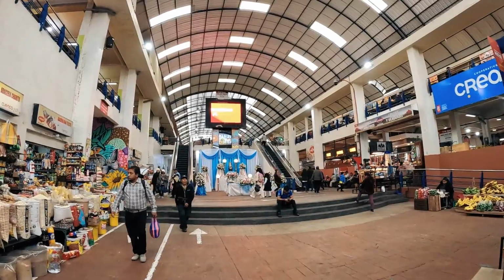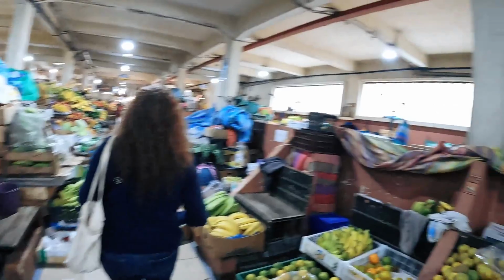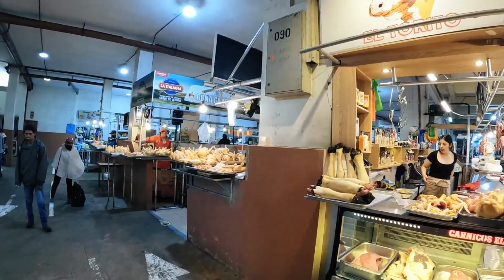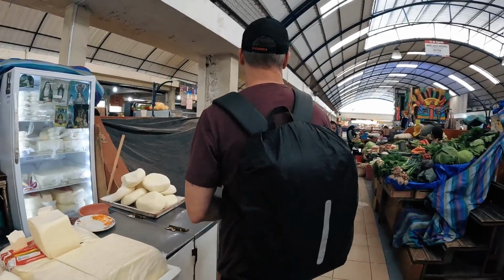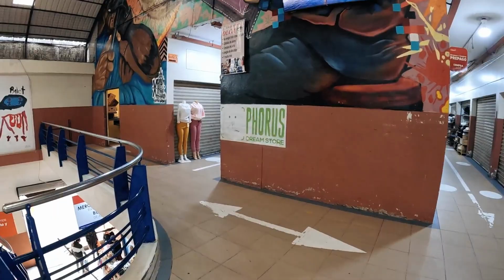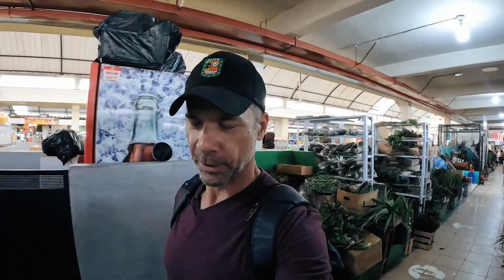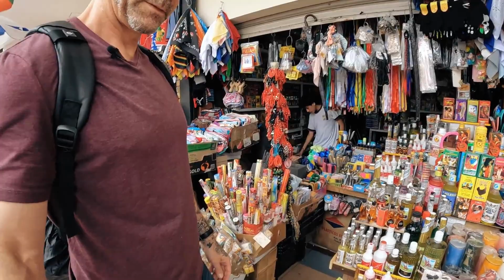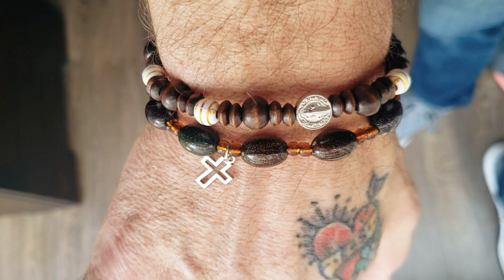Exploring Cuenca's Most Famous Market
Always a great time exploring the mercados in Cuenca! @ericandsandy

COMPANYS WE WORK WITH AND RECOMMEND /// USE OUR LINK FOR THE BEST RATES ON THESE INCREDIBLE TRAVEL SERVICES!

Always searching for the best deals on airline tickets?  WayAway is an innovative flight aggregator that features the WayAway Plus membership plan for cashback on travel deals!

Looking for a place to stay? Vrbo offers vacation rentals ranging from simple apartments to luxury and unique options (even castles)!

Solo traveling, need low nightly rates, and looking to meet other travelers? Try!!!

Looking for a place to stay?  Agoda lists more than 1.5 million private homes, such as city apartments, family homes, and pool villas.